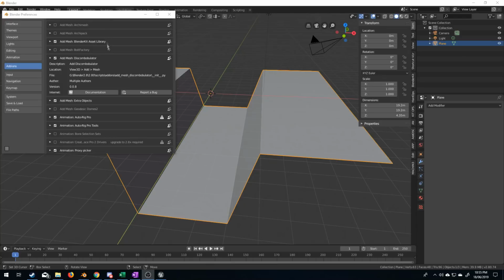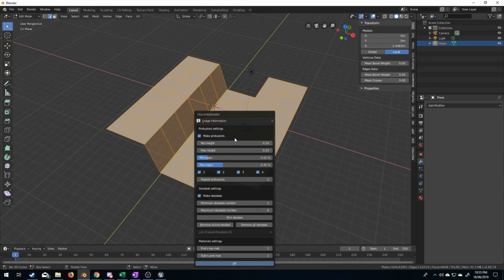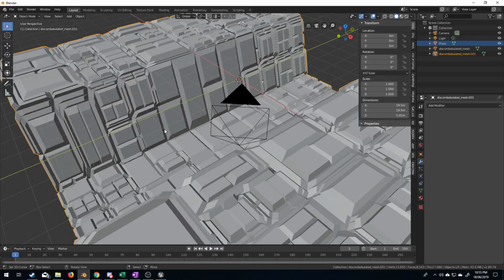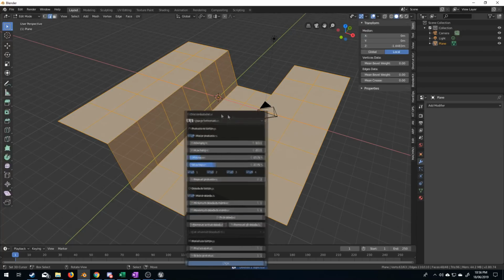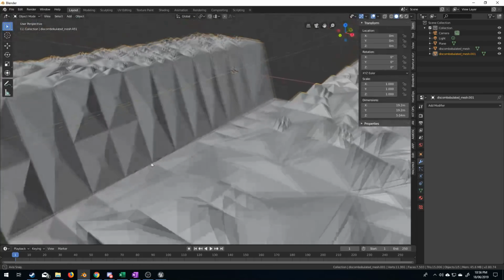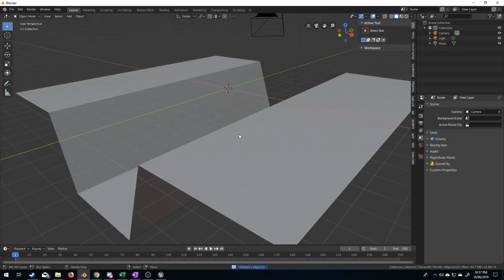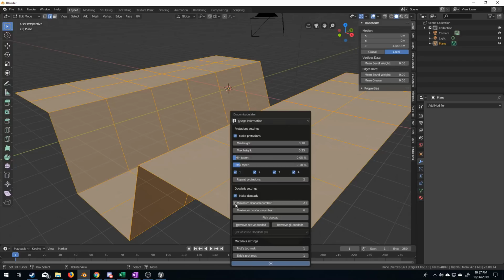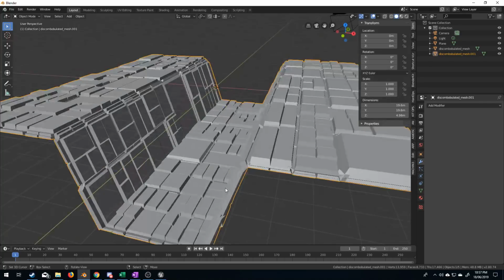Blender Add-on Discombobulator Review Tutorial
I show you how to use the Discombobulator add-on and what it actually does in Blender